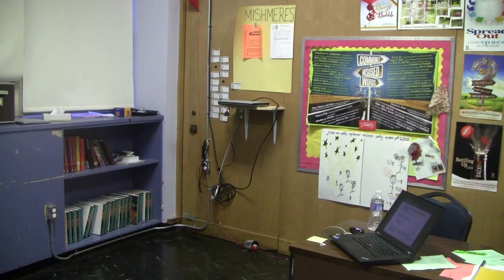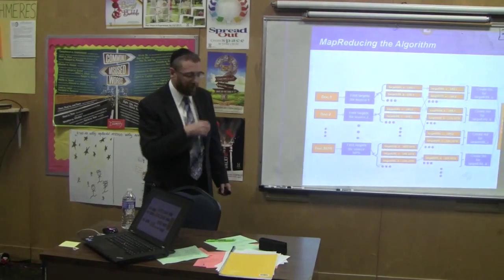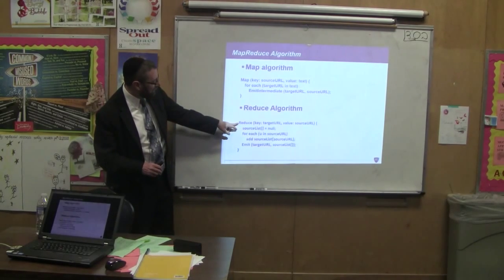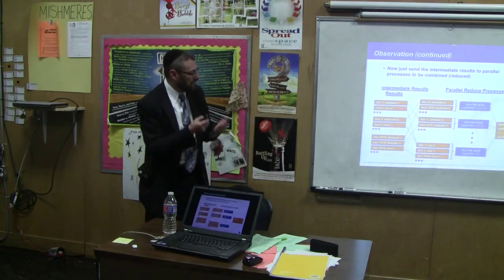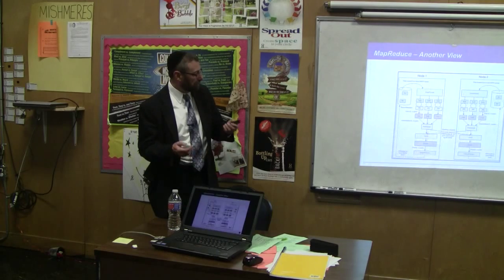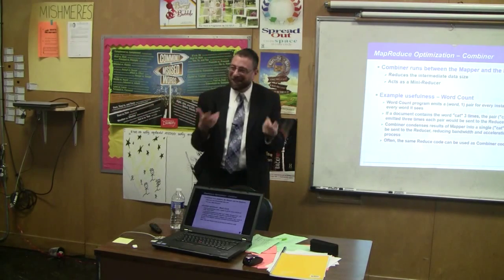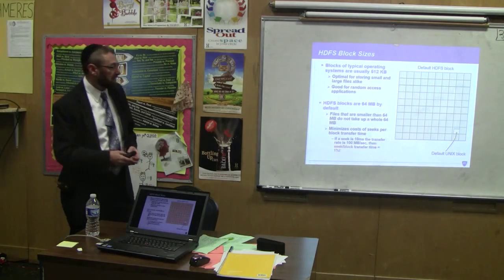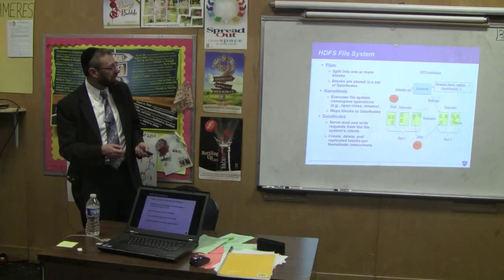MapReduce Demystified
This talk provides an overview of the MapReduce paradigm and the Hadoop system that supports it. The talk will provide an understanding of MapReduce and for which classes of big data analytics it is beneficial. It will also provide an in-
depth understanding of the Hadoop architecture and why it is beneficial for big data processing.